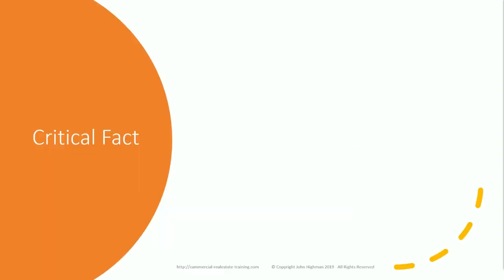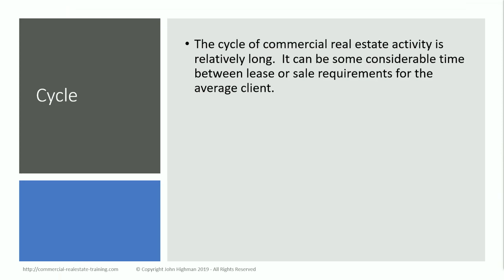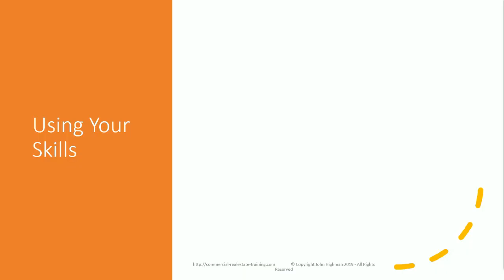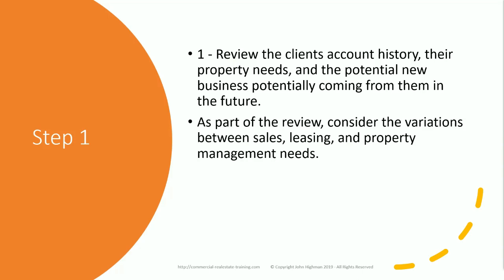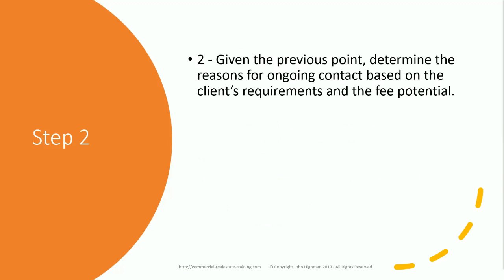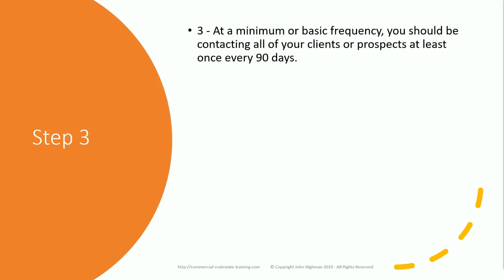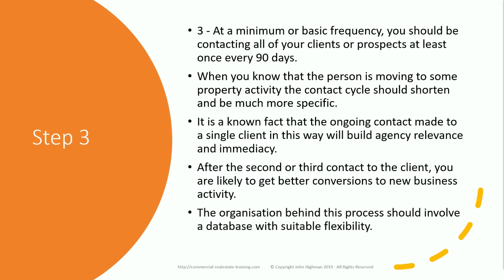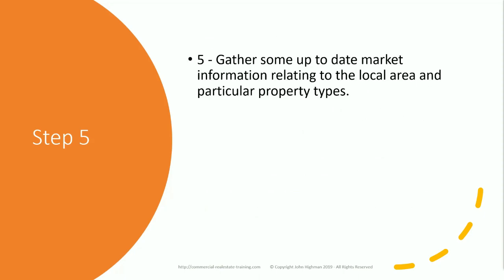A Client Contact System that Helps Build Sales in Commercial Real Estate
Client contact is a big part of commercial real estate today.  It is probably the one and only critical part of your business after establishing property knowledge and professional sales skills.  In this video, we share some ideas about a proven client contact model that you can implement yourself in commercial real estate brokerage.  Need more ideas in brokerage? The website for us is